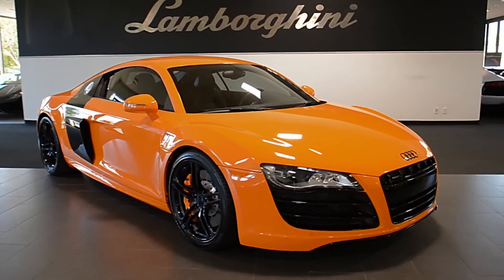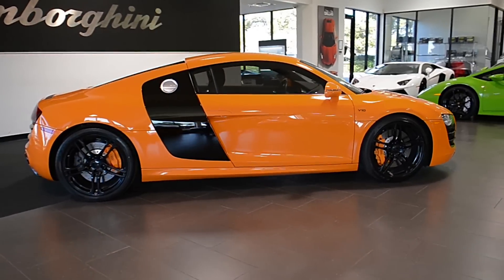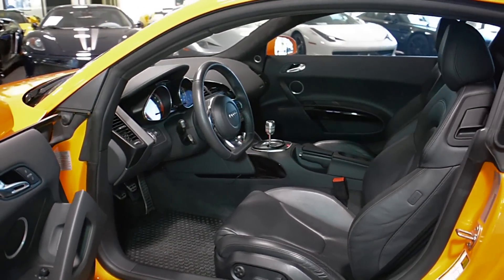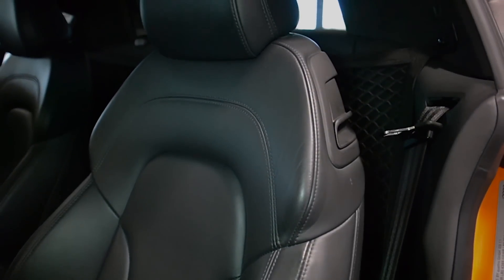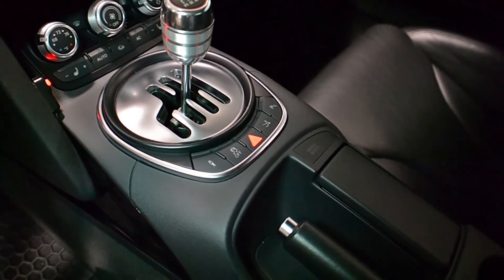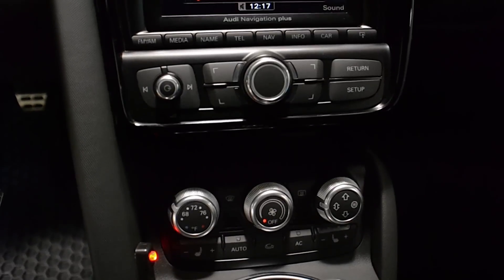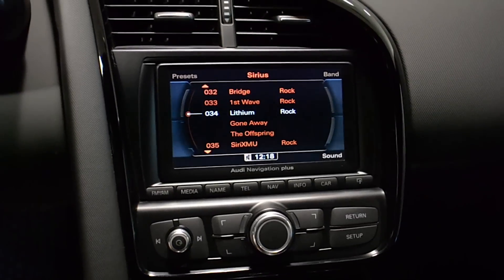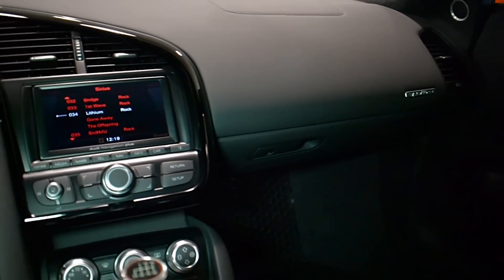2012 Audi R8 V10 Orange Audi Exclusive LT0842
This is a smoke free Carfax certified 2012 Audi R8 Coupe, equipped with a 5.2L 520HP V10 engine and a 6-speed manual transmission. This car is finished in a beautiful Orange (Audi Exclusive Color) and black leather interior along with black accents and Piano Black interior lays.

This is an exceptionally clean R8 that comes well appointed including:
+ Titanium Package
+ APR tune
+ Tubi exhaust
+ Perforated Steering Wheel
+ Rear camera
+ Homelink system
+ Power adjust / heated seats
+ Bluetooth
+ B & O premium sound
+ Shiny black painted sport wheels
+ Orange calipers